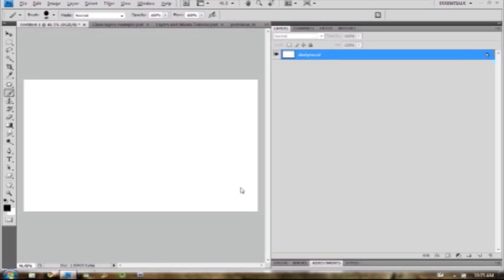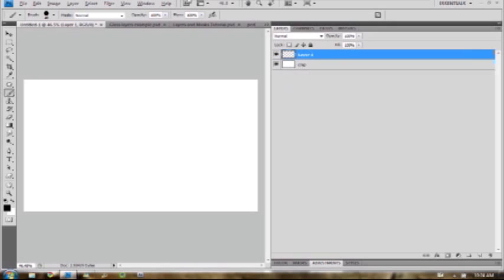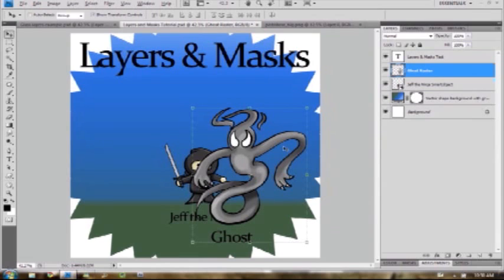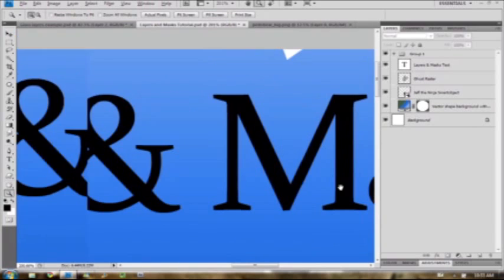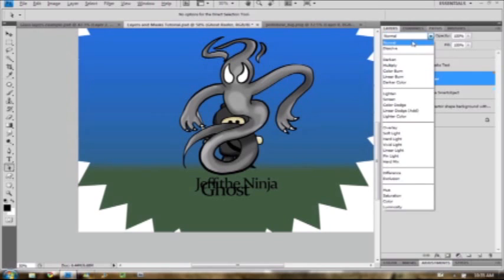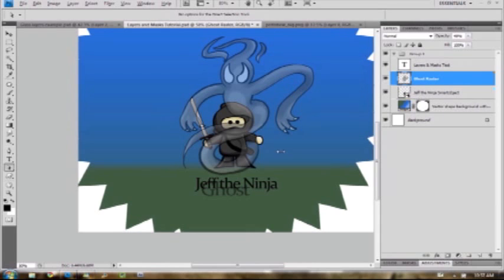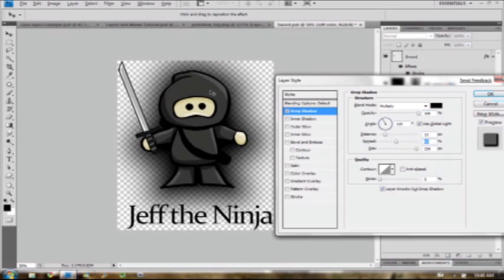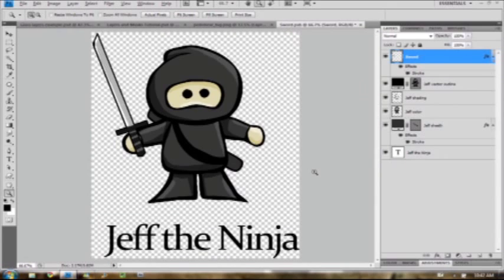Photoshop Layers Tutorial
This is a quick crash course on Photoshop layers. How they work, what can be in them and what you can do with them.